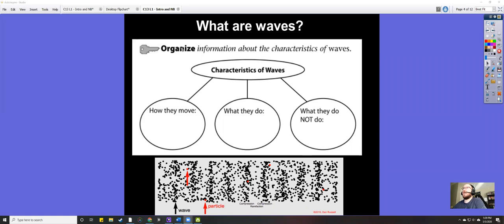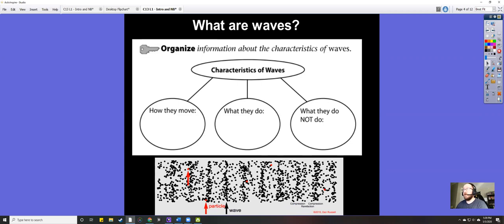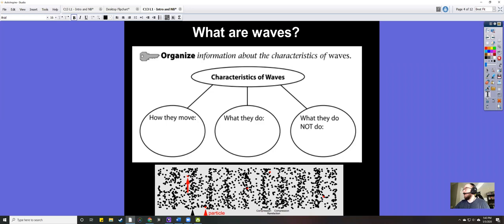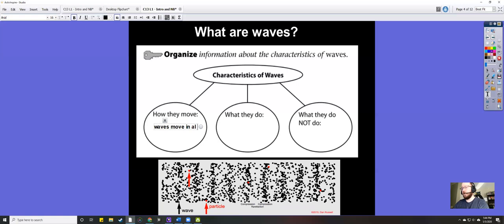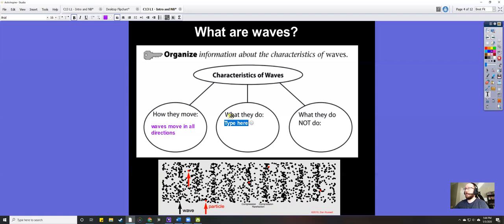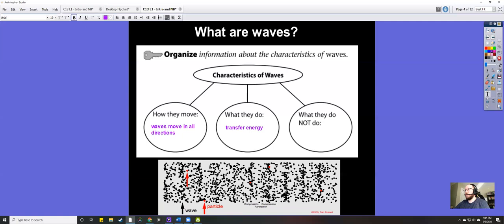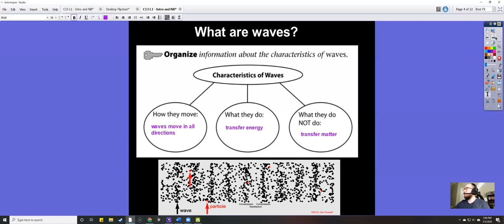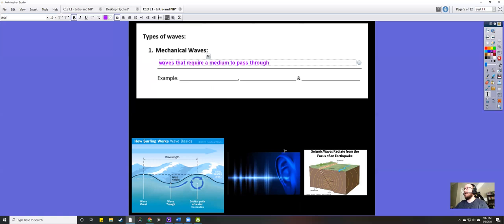C13L1 - What Are Waves?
Lecture and lesson notes for C13L1 - What Are Waves?